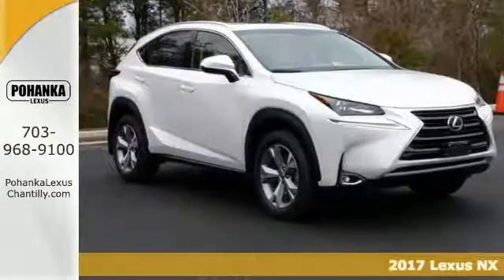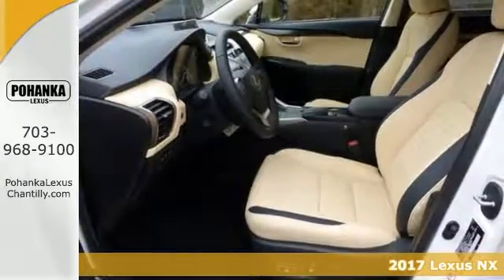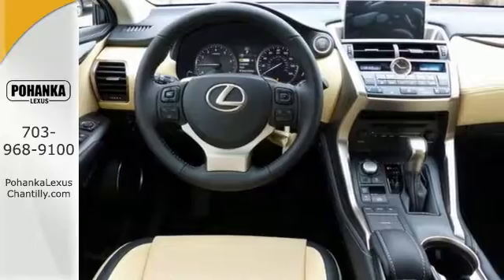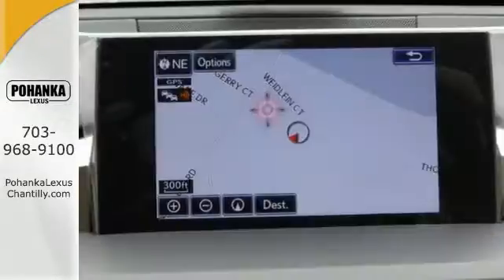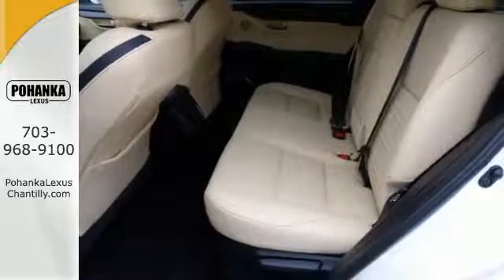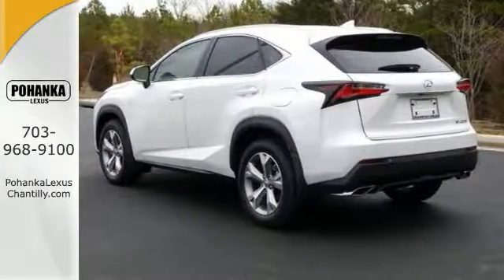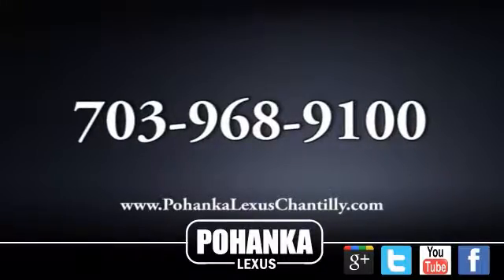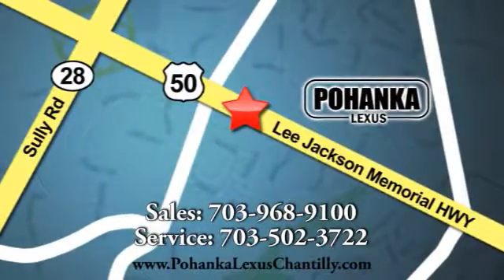New 2017 Lexus NX Chantilly Dale City VA DC, MD NXH208524 - SOLD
Year: 2017
Make: Lexus
Model: NX
Trim: NX Turbo AWD
Engine: L Cyl.
Color: 85
Interior: EA03
Stock #: NXH208524
VIN: JTJBARBZ9H2108524

Address:
13909 Lee Jackson Memorial Hwy